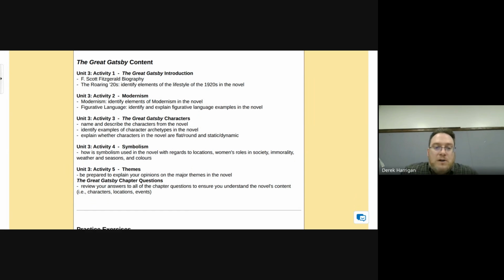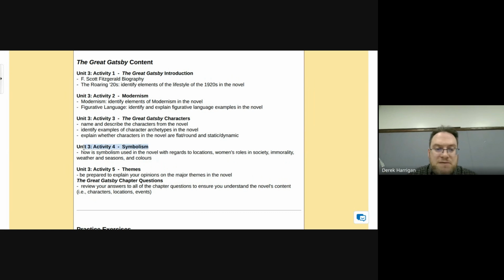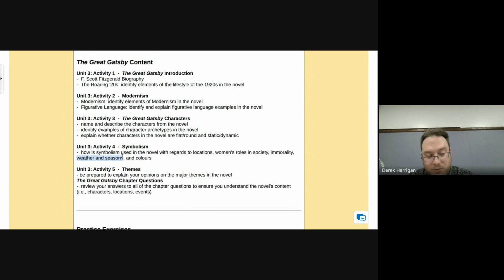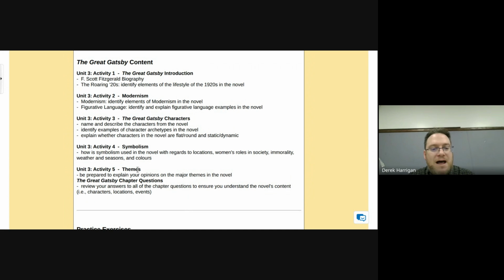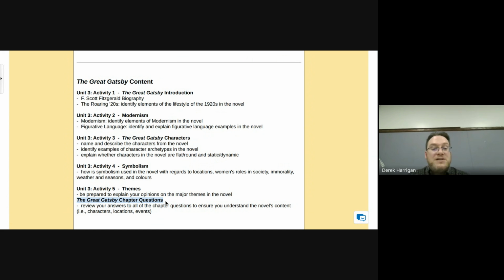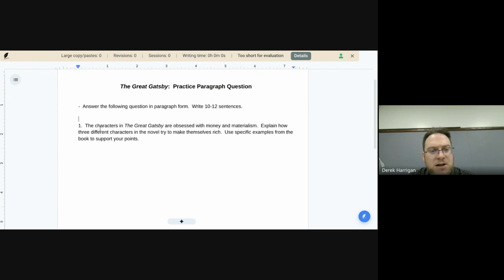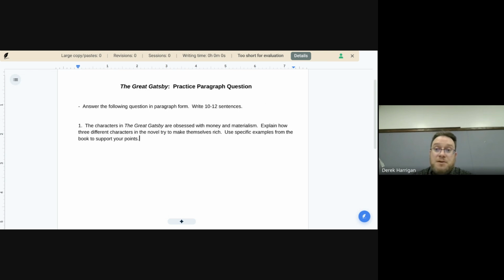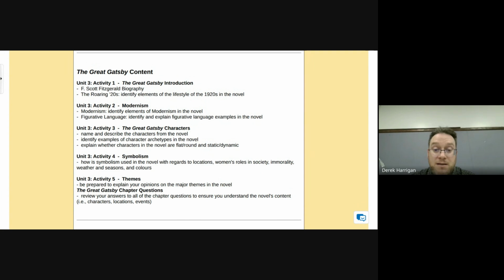ENG4C Unit 3: Activity 6 Video Tutorial